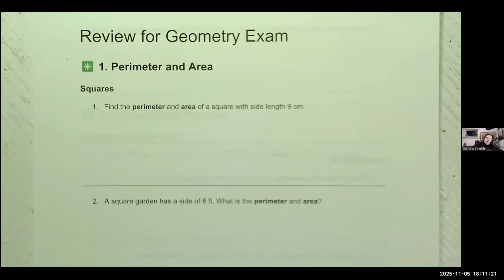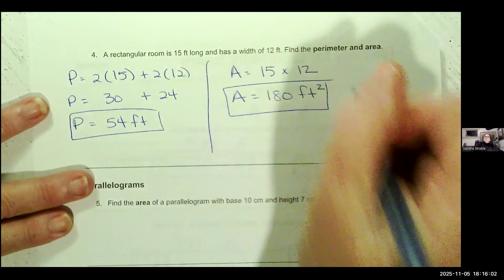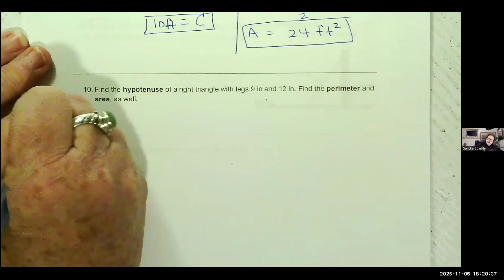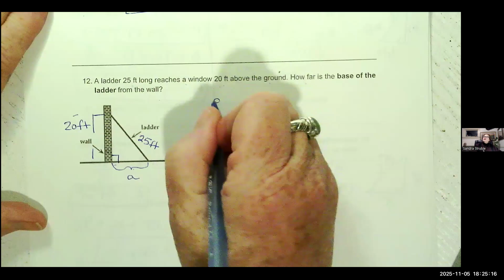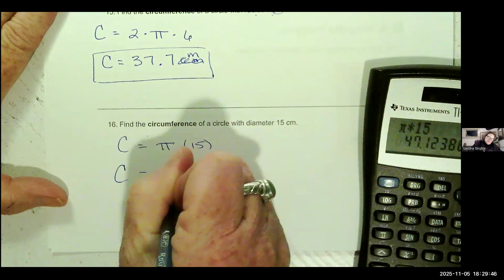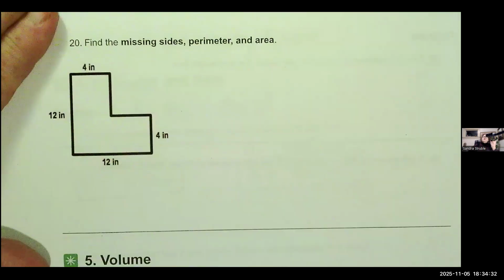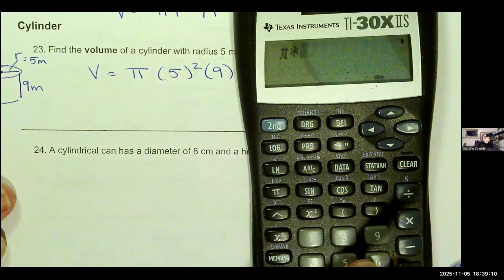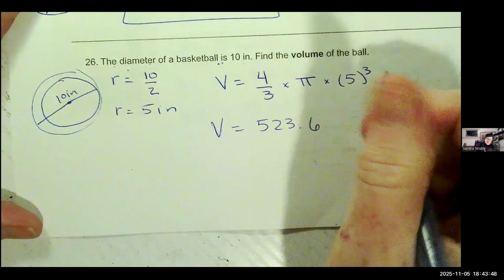Review for Geometry Exam